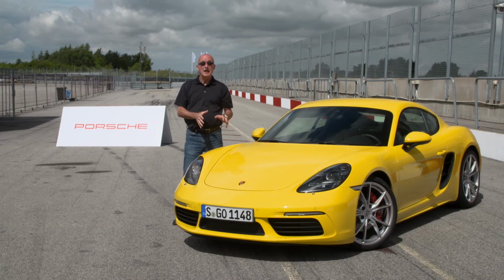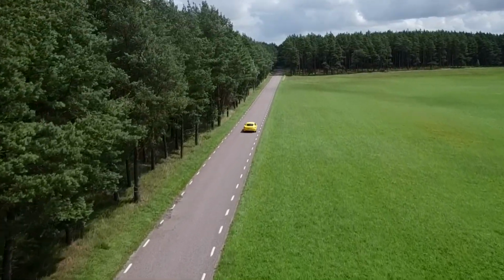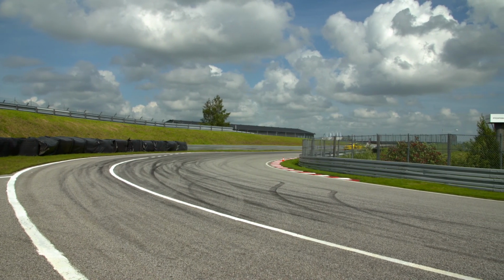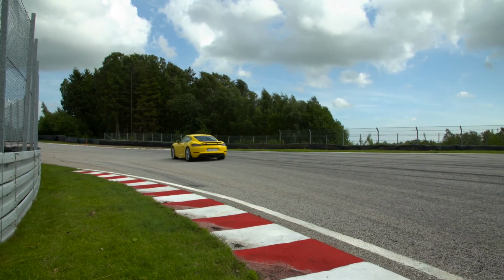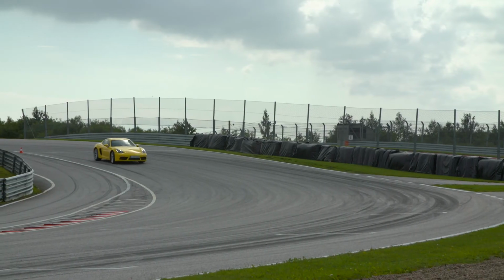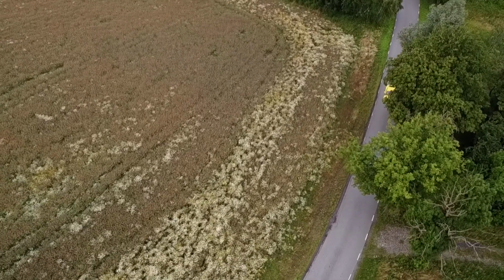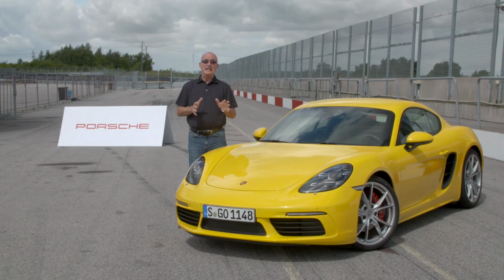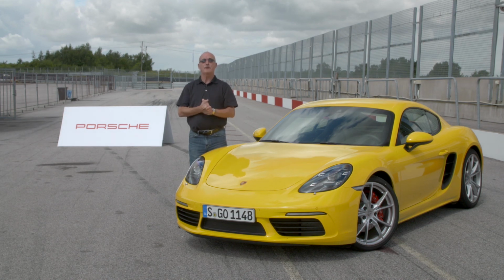First Drive | 2017 Porsche 718 Cayman S